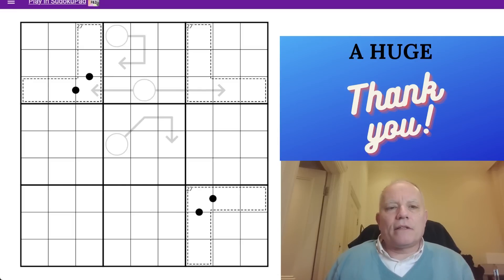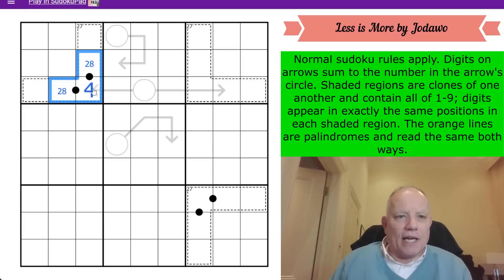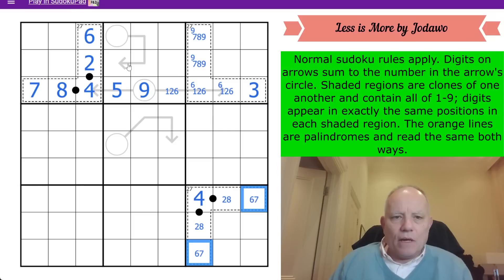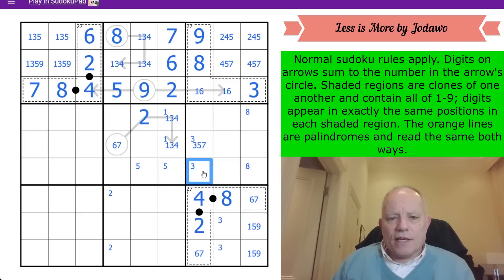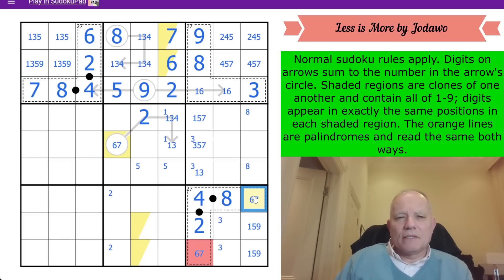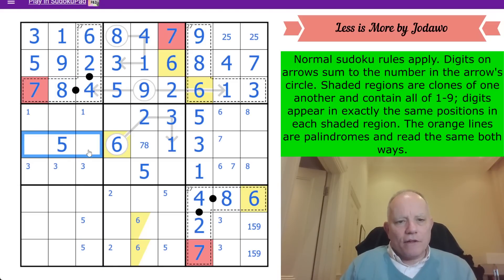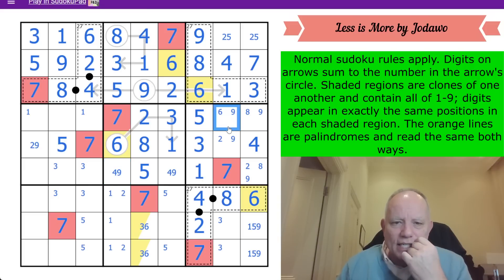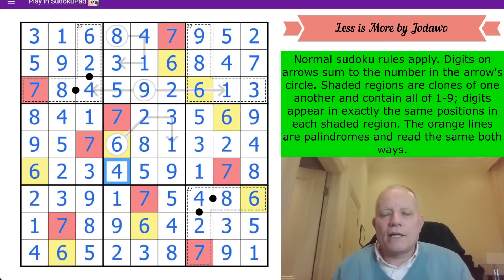Less is More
Normal sudoku rules apply. Identical digits cannot be a chess knight`s move apart. Digits along an arrow sum to the digit in the circle. Digits in a cage sum to the total given. A black dot indicates a 1:2 ratio between the digits it connects.

▶ Now available: GAS VOLUME 2!  ◀
Now out, the second volume of GAS puzzles on our Cracking the Cryptic app. Brand new Genuinely Approachable Sudoku (GAS) puzzles by the channel’s GAS giants, has been released as an in-app purchase from our (free) app. In that app you also get a free pack of puzzles by Prasanna Seshadri (one puzzle of each variant of our existing apps), a FREE pack of 23 puzzles in celebration of our reaching 500k subscribers, and can purchase GAS Volume 1 (60 puzzles), and DOMINO SUDOKU, a pack of 100 handmade puzzles (40 available at launch, 5 added each month until it reaches 100) by some of the best constructors in the world. (Also coming soon is a pack themed around Lines!)

or search for Cracking the Cryptic and the app name on your favourite app provider: Classic, Killer, Chess, Miracle, Thermo, Arrow, Sandwich, Domino and GAS.

On April 1 we will release another set of puzzles, this time created by Sudoku Skunkworks, a group of talented setters (they brought us Duality a few months ago). This pack, based on Knightmare constraint, looks fantastic – you won’t want to miss these (no fooling)! Join us on Patreon at the $2/month level or higher to try these puzzles, $3/month or higher to have access to solution videos. (Any Patreon member gets access to a Patreon-only discord channel to discuss the Patreon Reward puzzles and get help if you need it!)

* Lots of other content available, including past rewards, amazing crossword solves (including Mark’s latest wrestling match with the Times Monthly Club Special) and Simon and Mark engaging in a couple of collaborative sudoku solves. *

▶Credits◀
SOFTWARE: Thanks to Sam Cappleman-Lynes and Sven Neumann
Logo: Melvyn Mainini
Opening Credits: Joel Blundell